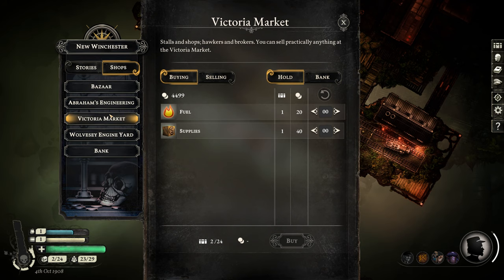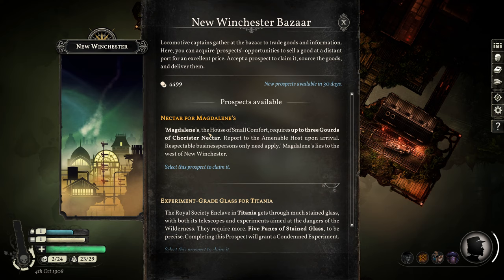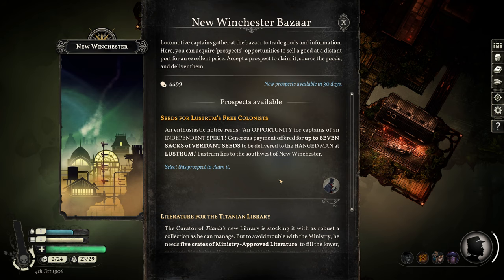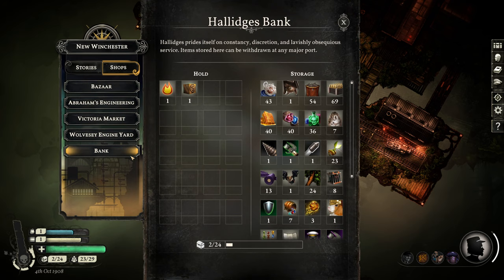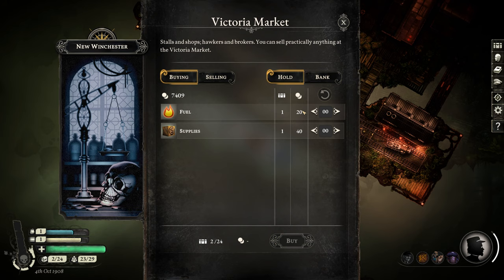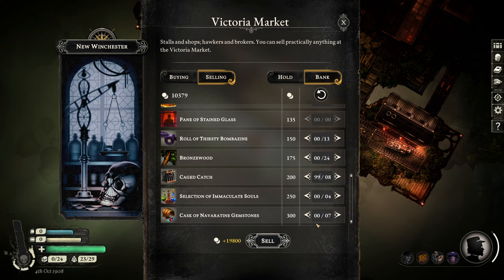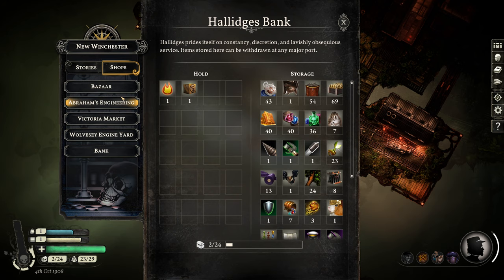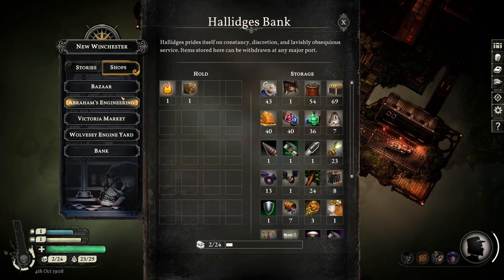Sunless Skies Skyfarer's Secrets 9 - Making Money Illegitimately - Ranneko's Tuesday Tips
Here are a couple of ways to make money more quickly, if not in ways Failbetter necessarily intended...